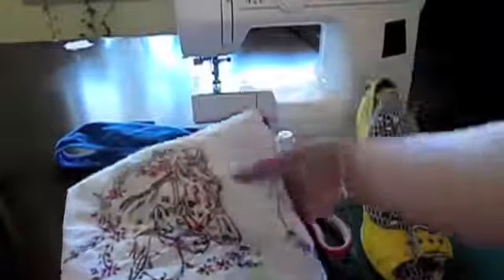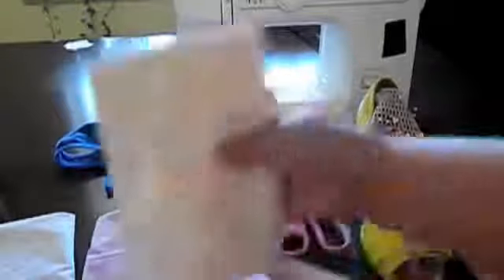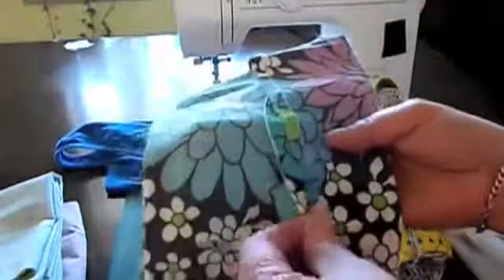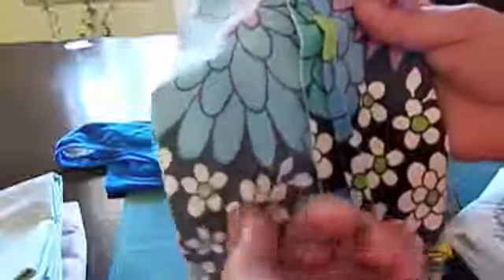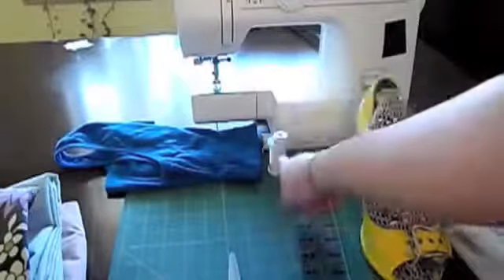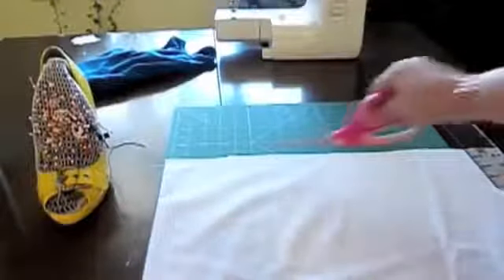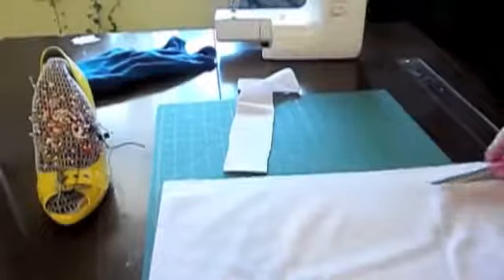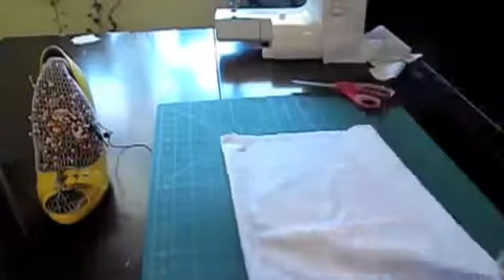DIY Halter Top from Old Pillow Case, Threadbanger How to короткий топ из старой наволочки,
реальные роды.видео для будущих пап и мам.папы посмотрите через что нам приходится пройти дабы подарить новую жизнь.отцы--- цените мам